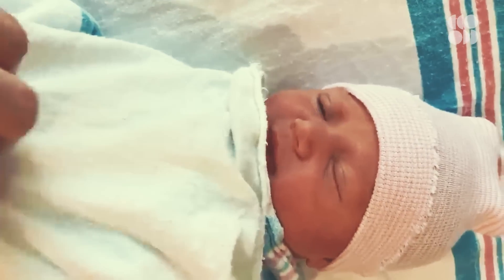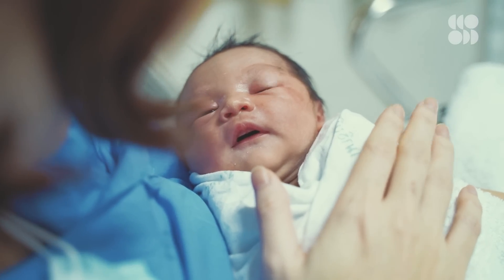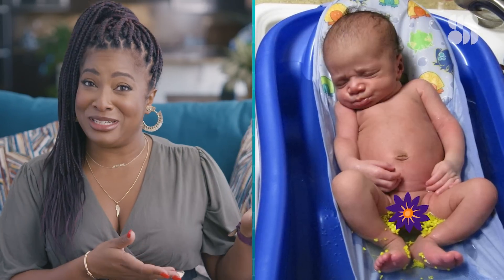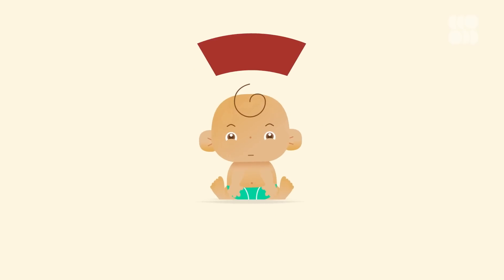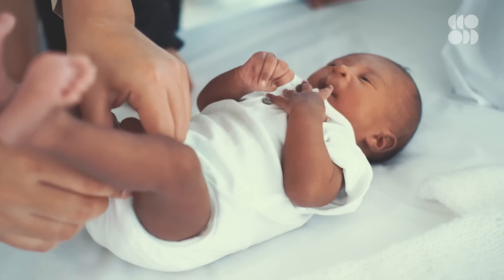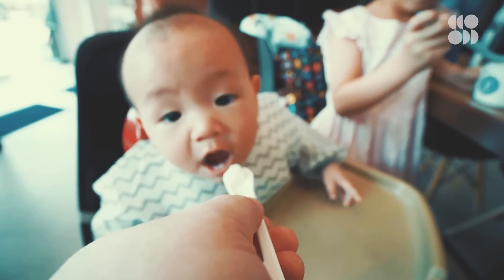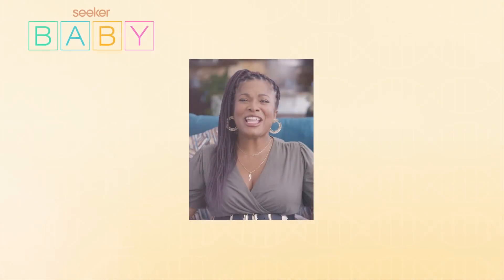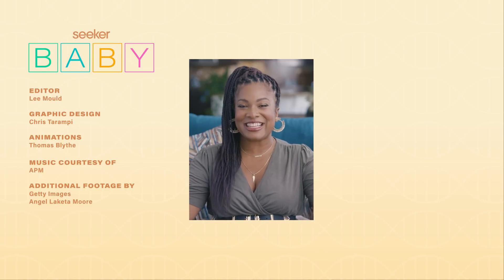Is That Normal?! The Weird World of Baby Poop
It can be hard to tell what’s normal from what’s not when it comes to a baby’s poop. From its color to its consistency, come learn alongside Angel Laketa Moore (@thatchickangel) everything you should be paying attention to.

So meconium is your newborn’s first poop. And it has a very sticky, thick, dark green color, almost like bile. It contains amniotic fluid, intestinal cells, bile salts, pancreatic enzymes, and so much more. And babies typically will pass this meconium in the first few hours, or within a day after birth. After your baby clears out all that meconium, regular pooping starts! You’ll notice your baby’s poop becoming thinner in consistency and lighter in color.

Any earth tone is common. So parents will go like, the color is orange, the color is green, the color is like leafy color—totally normal for it to be any color earthtone. Eventually, in breastfed babies, you may see more yellow, seedy stools. Formula fed babies may have more of that greenish stool...

Now, Dr. Mona says there are two colors to look out for: black and white poops. This could be a sign of old blood, meaning not fresh blood, but blood that's somewhere in the digestive tract that we don't know about or that was kind of digesting and now they're pooping it out. Now if your child has white poop and looks yellow in the skin. This is a red flag because this can be a sign of jaundice and an obstruction in the biliary tract. The biliary tract is what gives us our colors of poop. And, of course, red, bloody poops are RED FLAGS!

"By 6 weeks of age, your baby may not have a bowel movement every day. This usually isn't a problem as long as your baby seems comfortable and is healthy and growing, and as long as the stools aren't hard."

"Your baby's bowel movements will have a wide range of colors that hint at overall well-being. Use our visual guide to understand the difference between green poop, black poop, yellow poop, and everything in between."

" As a diaper is in direct contact with the external genitals of infants and toddlers for several months to years, there is a possibility that phthalates can enter the bodies of babies through dermal absorption and can cause adverse health impacts on the children."

Seeker Baby breaks down everything we know about the science of babies, from conception to early development. This series connects engaged parent communities across the web, delivering well-researched information about pregnancy, childbirth, and newborns in an entertaining, digestible, and relatable way.